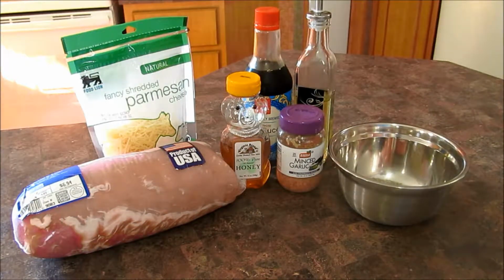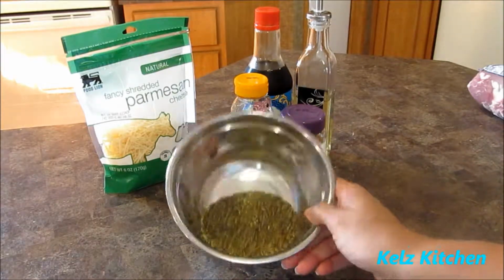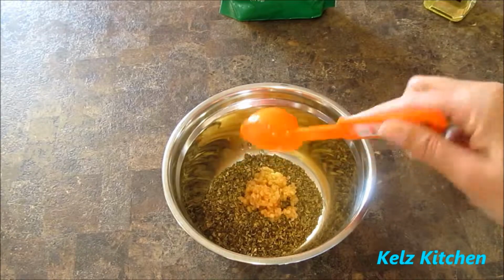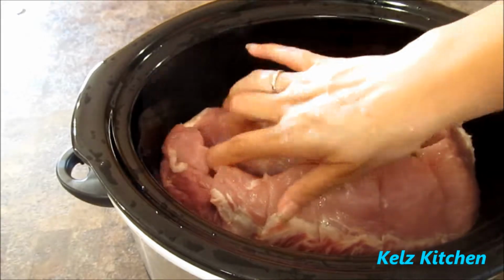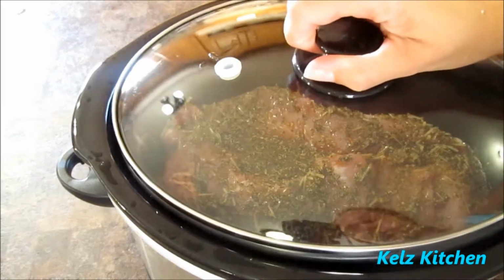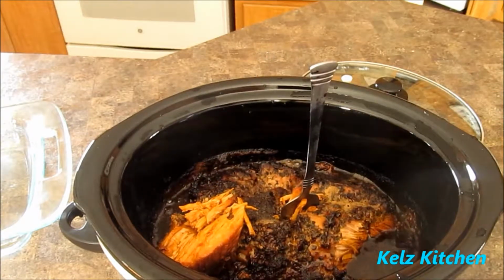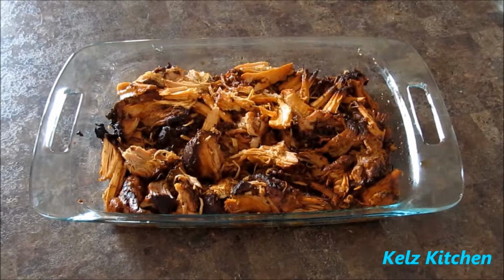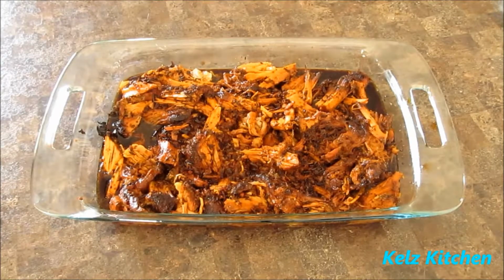Crock pot pork loin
Welcome to our world and to our kitchen. Here on Kelz Kitchen we share with you recipes, family favorites, hauls and what's for dinner.  We will also share life's exciting moments and traveling adventures. Thanks for stopping by and we hope you enjoy your visit to our kitchen.

Thanks for all the love and support and we will see you soon.